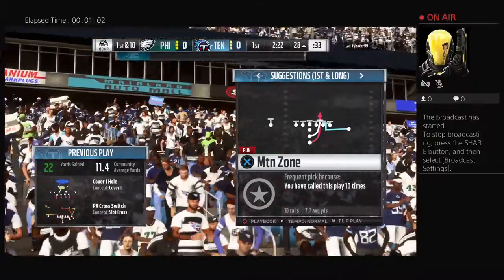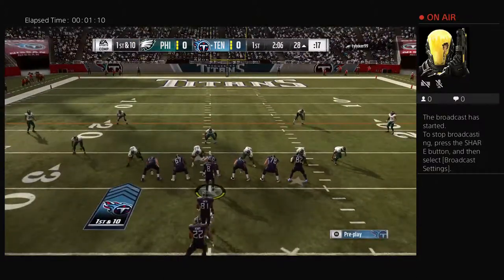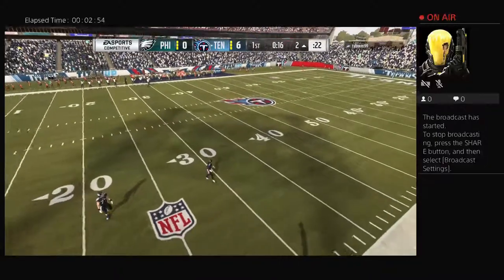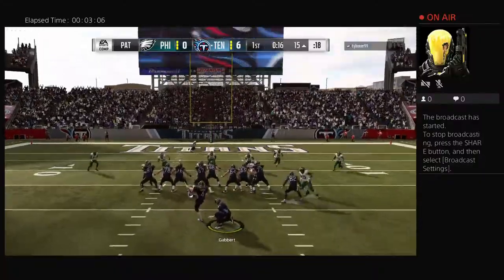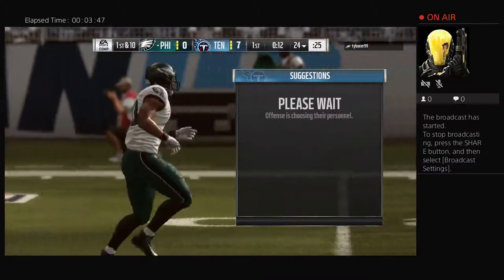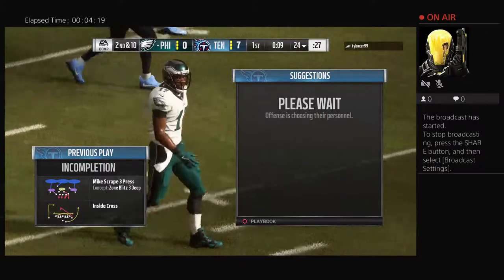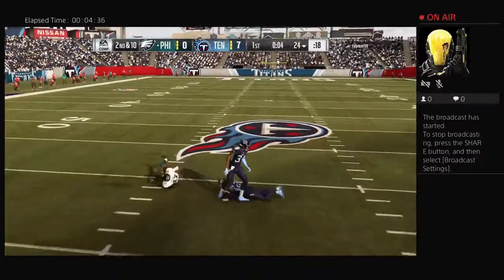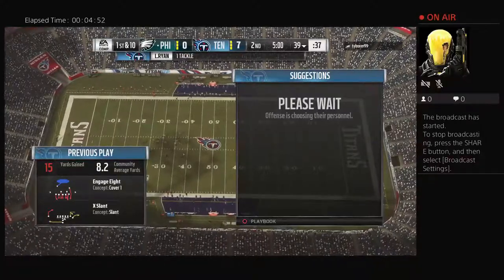Judkins17's Live PS4 Broadcast